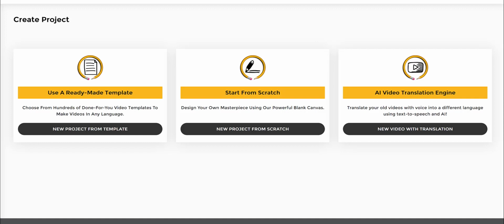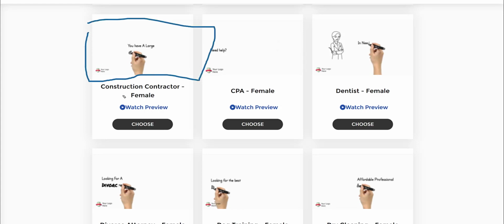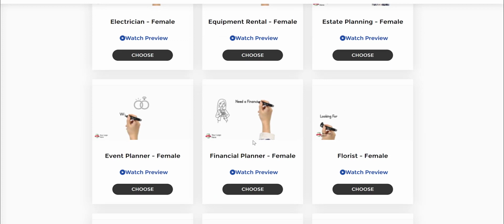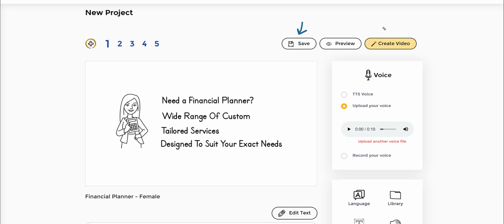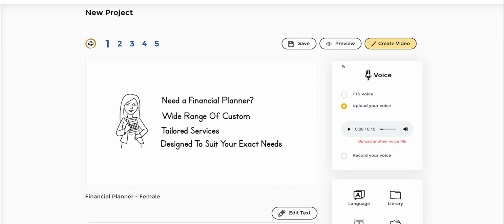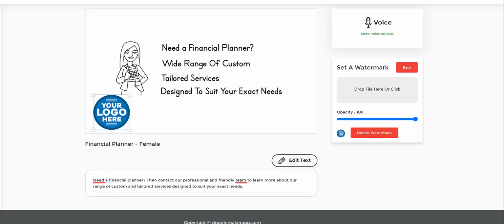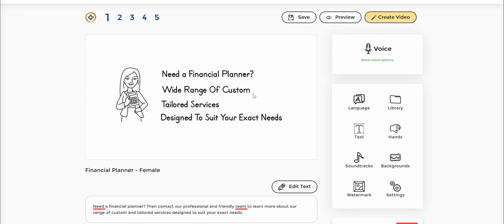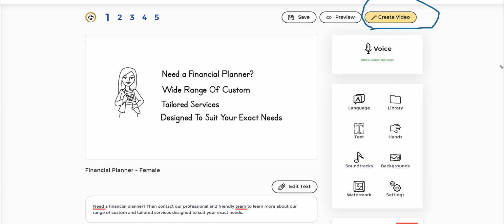2 - Using Video Templates & Adding Watermarks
2 - Using Video Templates & Adding Watermarks